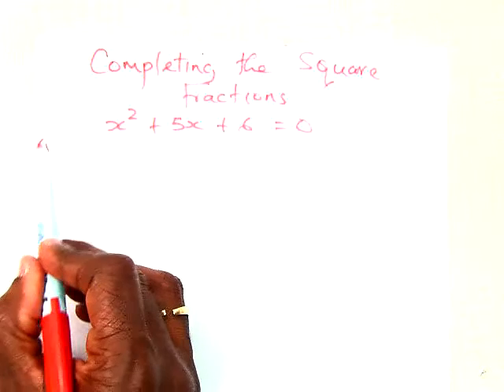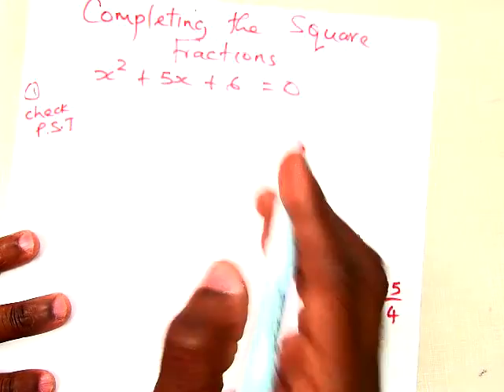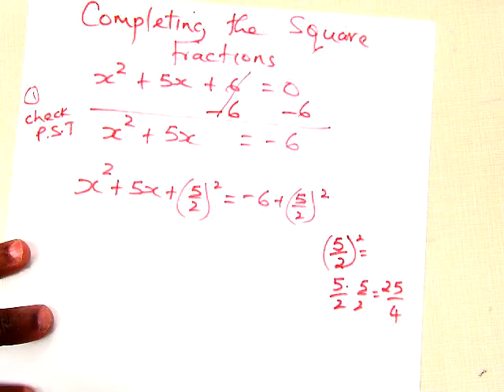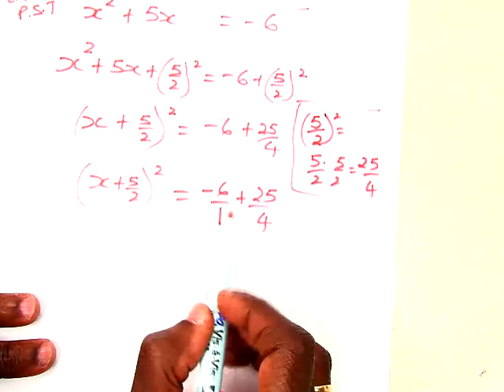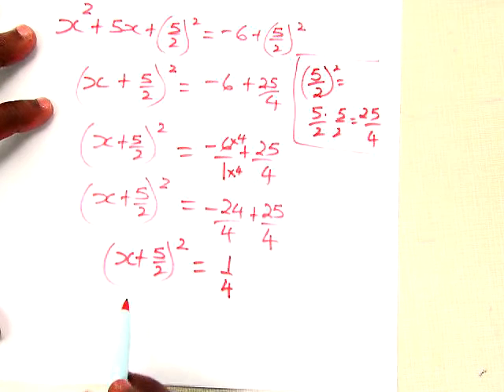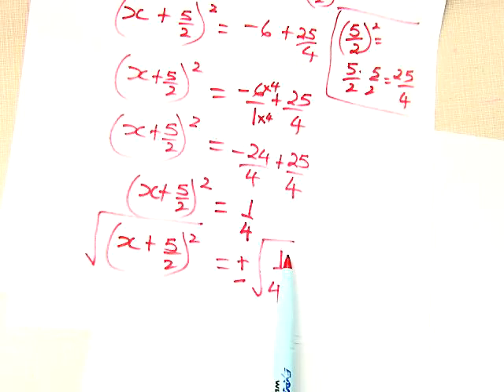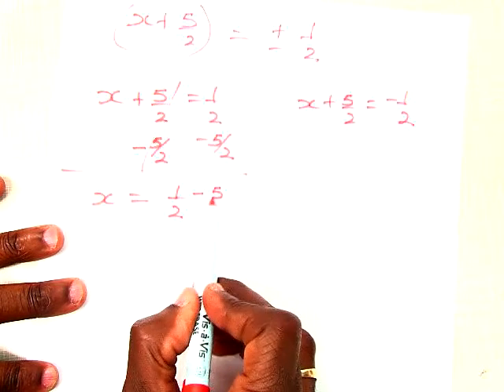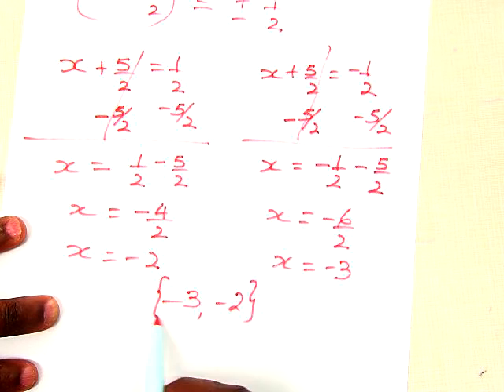Completing the Square Fractions 4